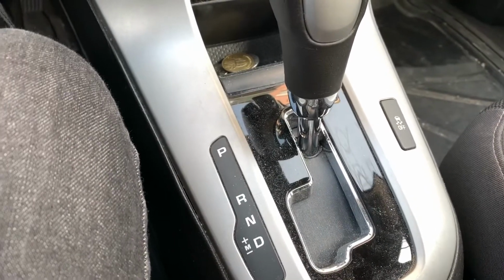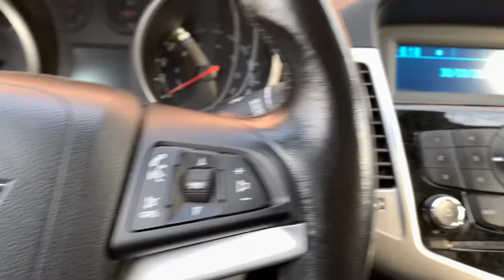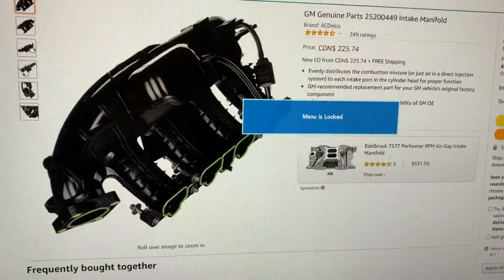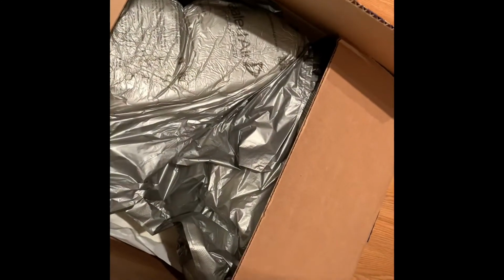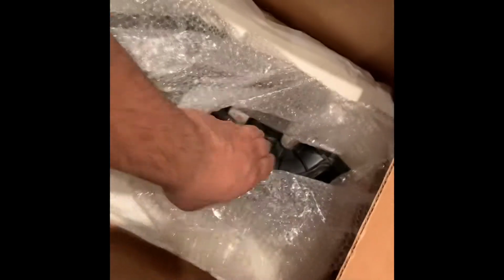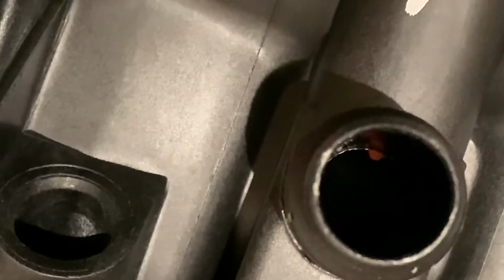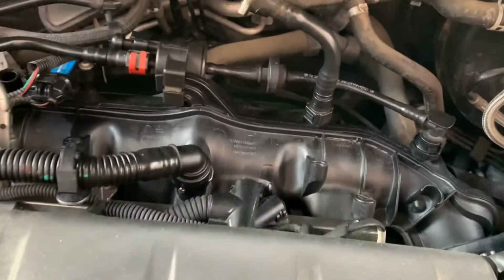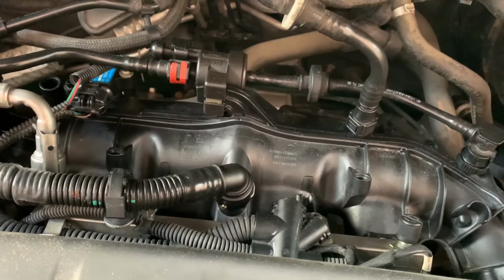Chevrolet Cruze vaccum leak problem - fixed.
Chevy Cruze vaccum leak problem fixed my replacing the intake manifold.